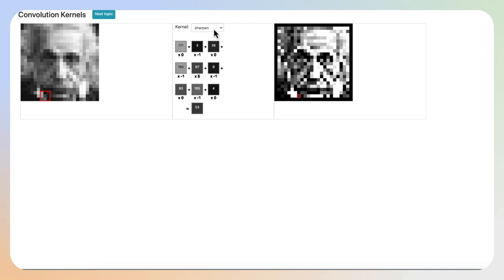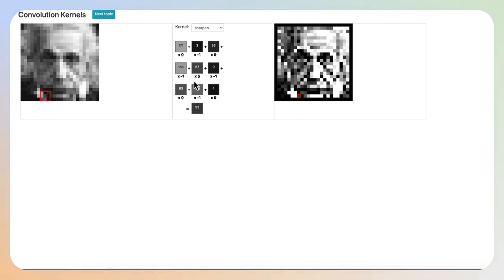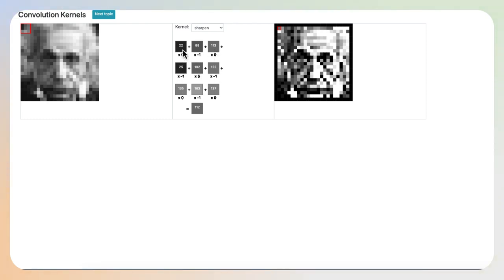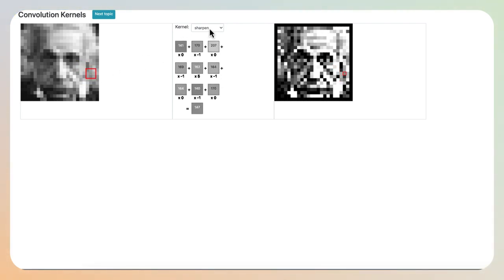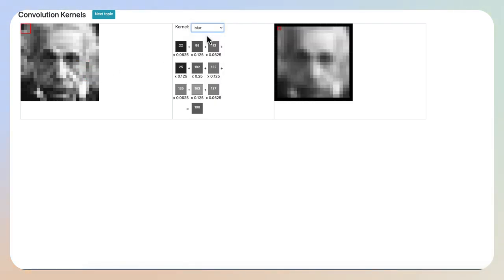101ai.net | Lesson 20 | Vision | Convolution Kernels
In this video, we explore the fundamental concept of convolution kernels in machine learning and AI, essential for processing visual data. Learn how these kernels, or filters, are applied to images to detect patterns, edges, and textures. Our demonstration tool visualizes the convolution process, helping you understand how kernels manipulate images to emphasize or minimize features.

Try it Yourself:
Use our interactive tool to experiment with different kernels and see their effects on images.

Chapters:
0:03 Introduction
1:00 The 101ai.net Tool
1:52 Applying Sharpen Kernel
4:07 Applying Blur Kernel
4:32 Conclusion